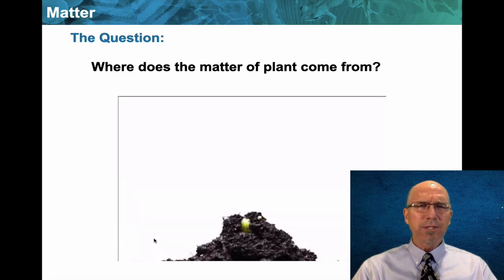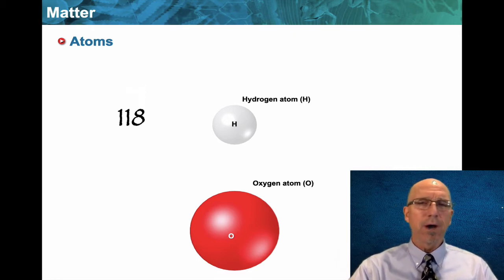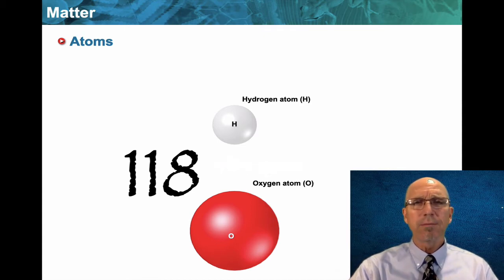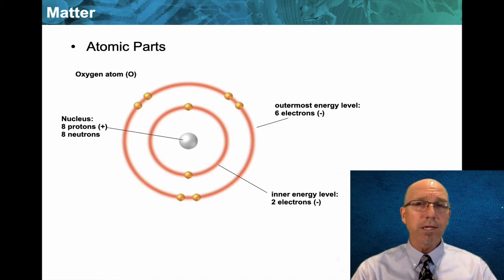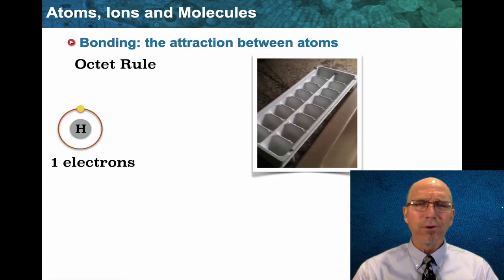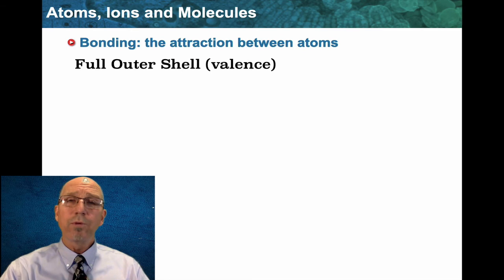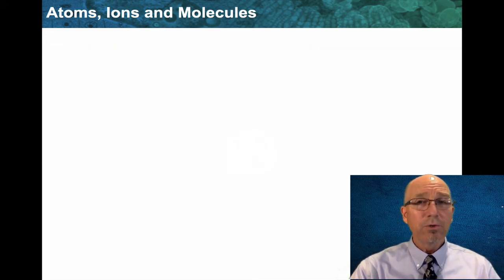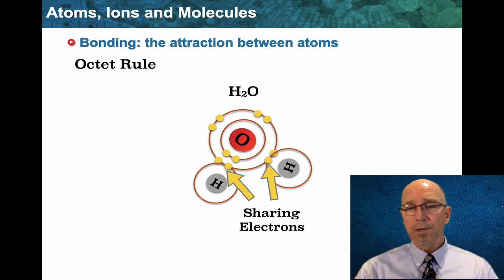Atoms and Bonding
A quick review of atoms and matter.